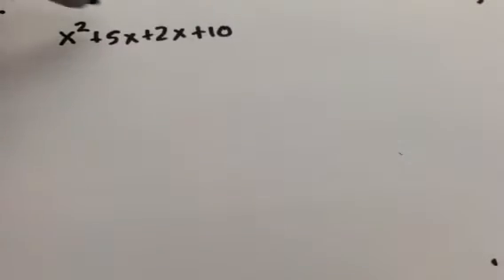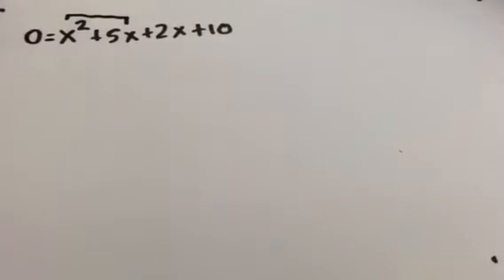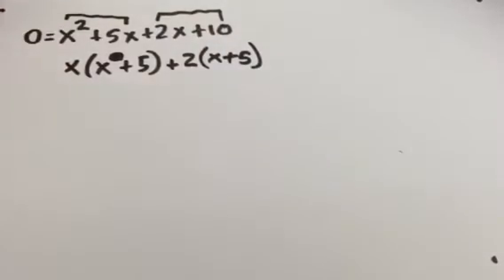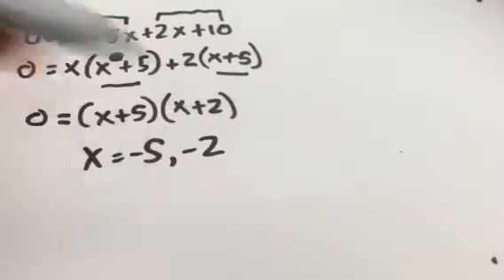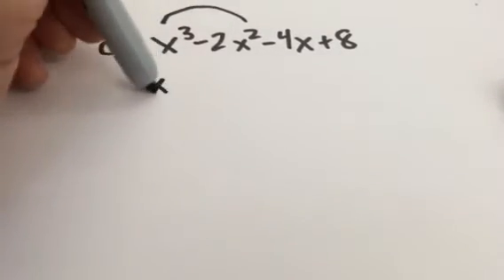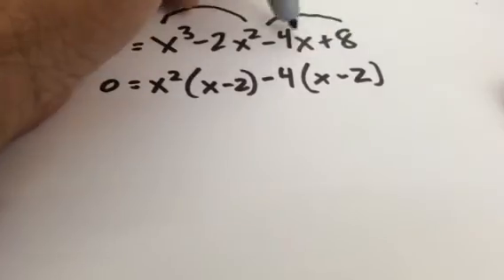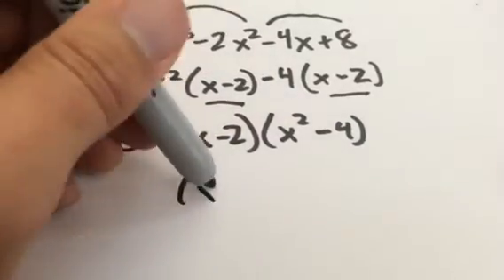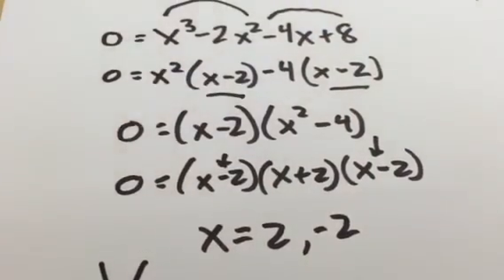Factor by grouping